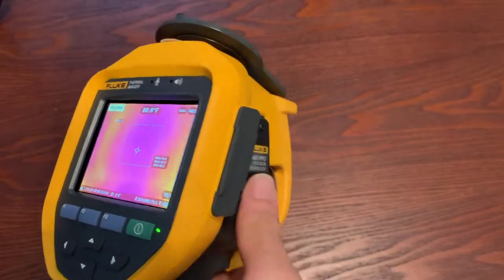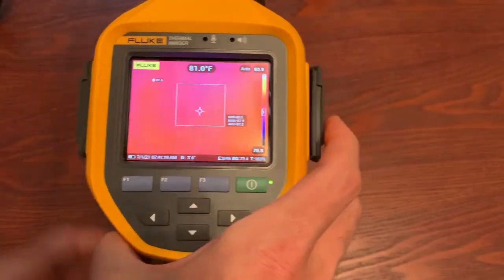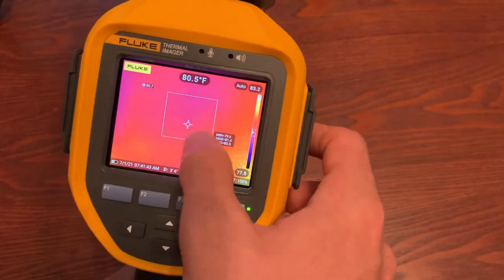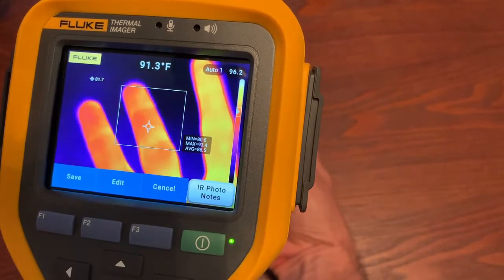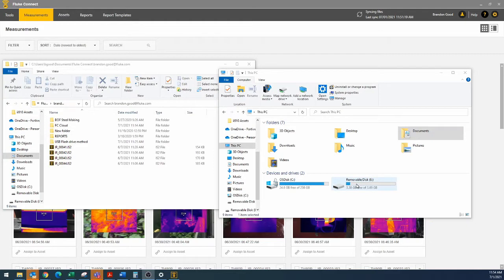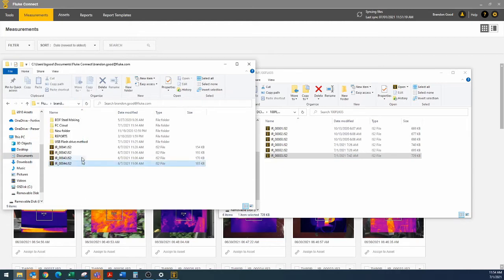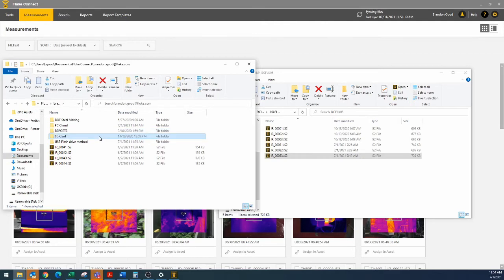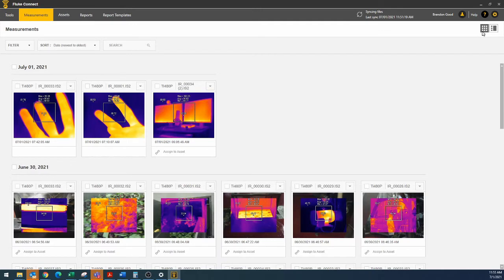03 - Method 3 - SD Card - Fluke thermal image download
Learn how to down load your thermal images using the SD Card.

Amazon Store for all Fluke Thermal Imagers